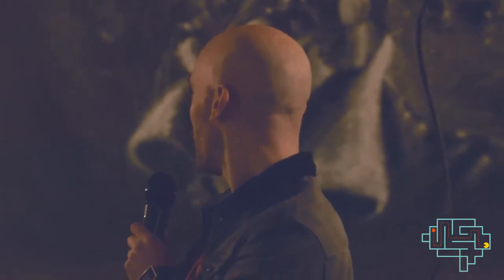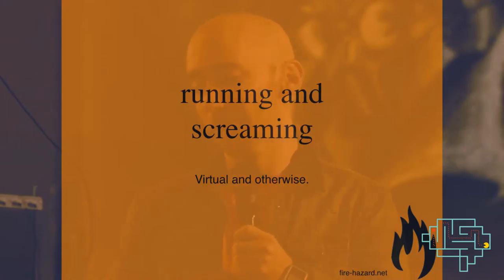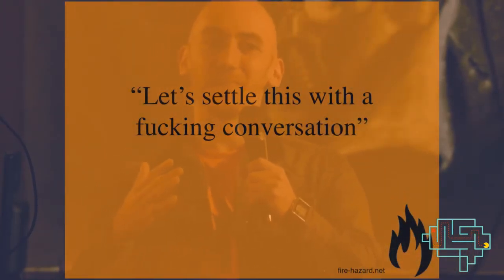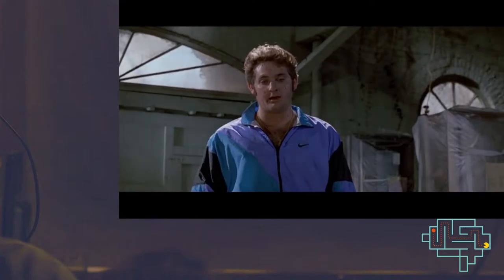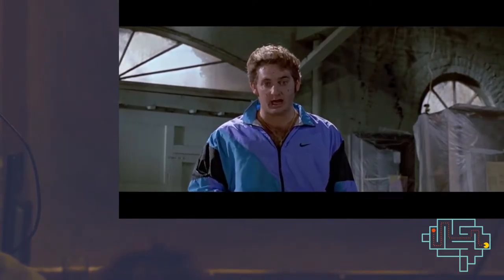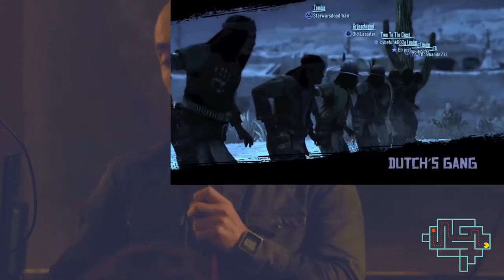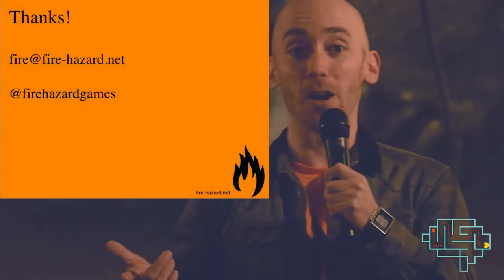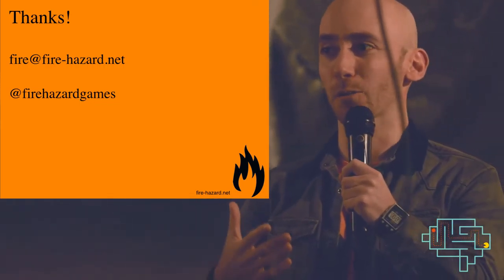Make It Real: Video Game Moments Into Real Stories - Gwyn Morfey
Movies and video games are a rich source of dramatic, larger-than-life moments. Gwyn Morfey tries to recreate them in the real world, putting the player of his live games into the center of the action.

VideoBrains is a free monthly conference where video games developers, journalists and players give talks and answer questions. We’ve had fantastic talks on everything from indie marketing to the Slender Man to a behind-the-scenes look at Deus Ex.

For everything else VideoBrains, including tickets for our upcoming events, check the